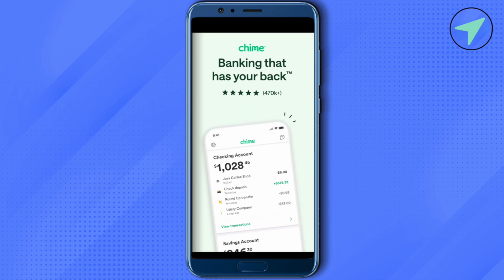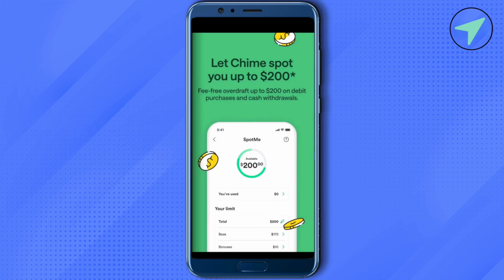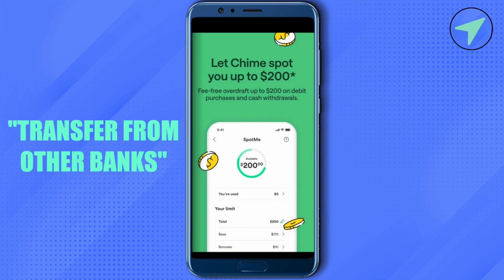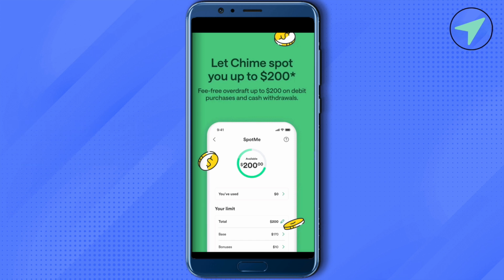How To Send Money From Chime To Bank Of America (2025) Simple Tutorial